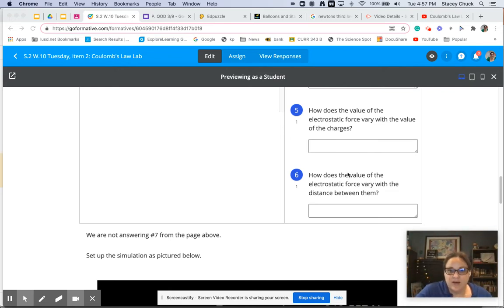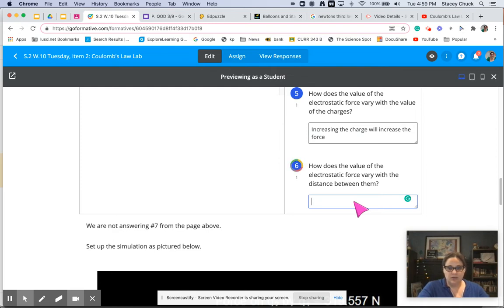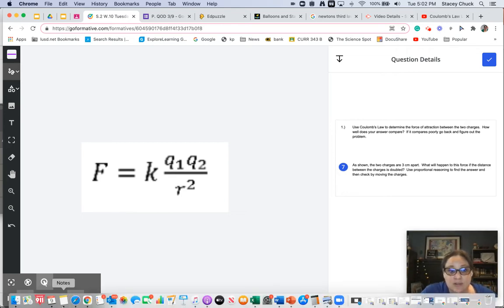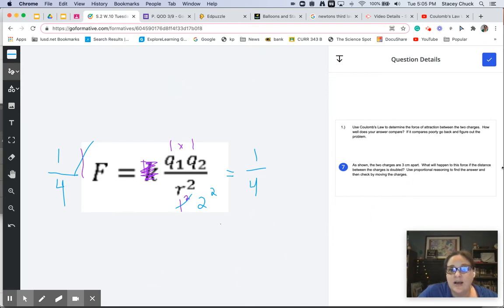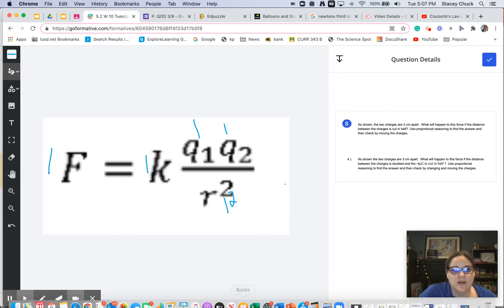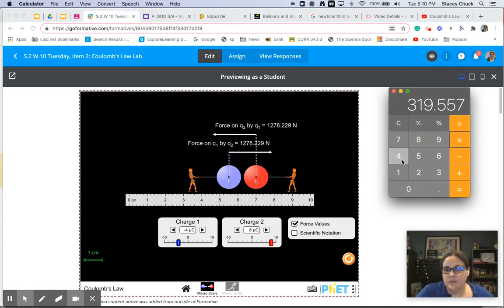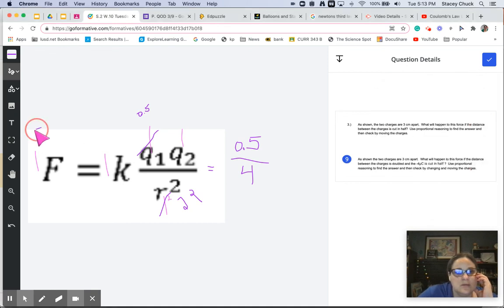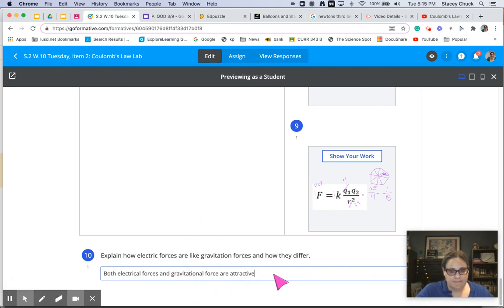Coulomb's Law Lab part 2 Q#5-10